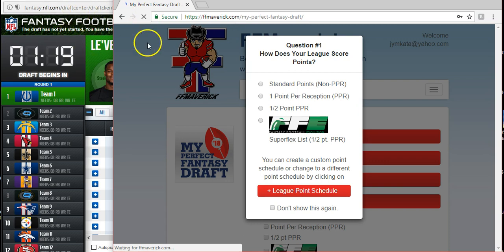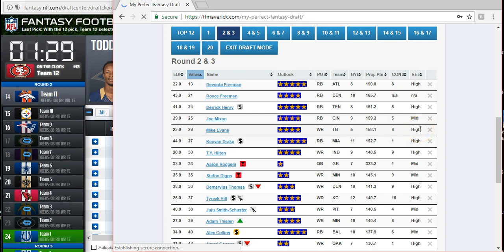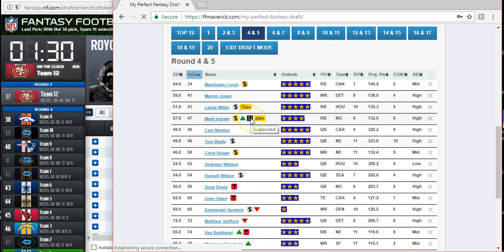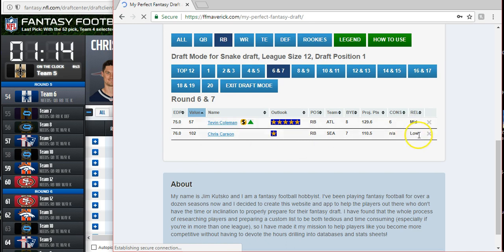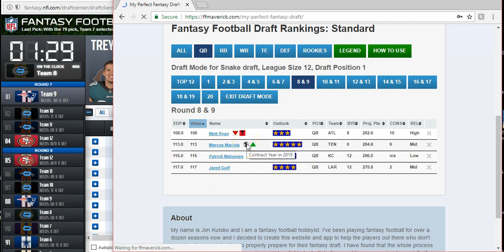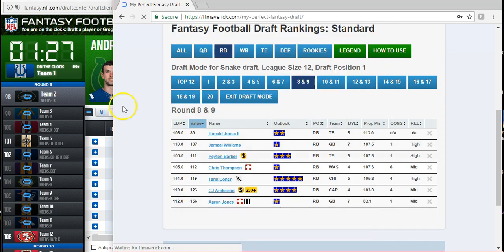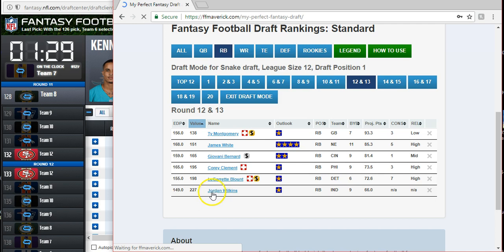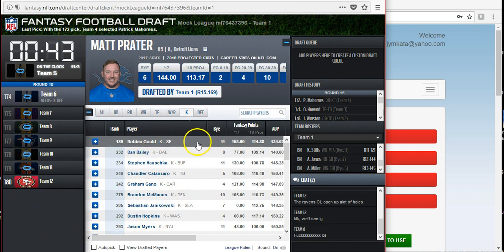Mock Draft! NFL.com 12-Team Standard Points, Pick #1 August 30, 2018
It's amazing how many people I talk to that hate drafting #1.  "It's too much pressure!" they say but I don't mind.  I just use My Perfect Fantasy Draft and find myself an amazing team that is ready to rock the league this season!

I'm running a coupon special this Labor Day weekend that will get you $3.00 off the cost of the app.